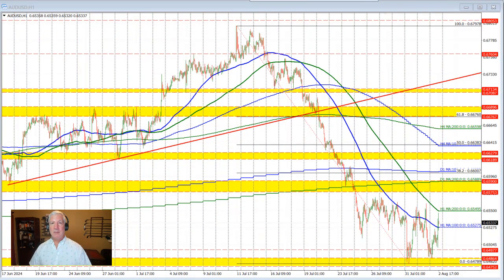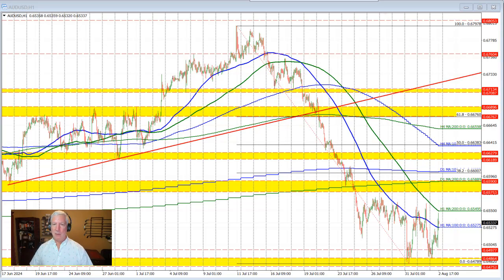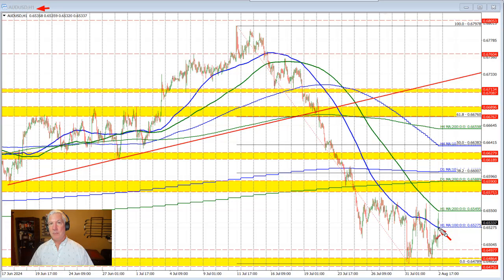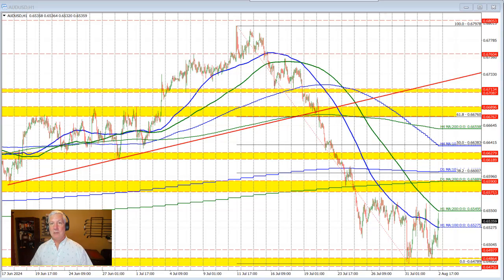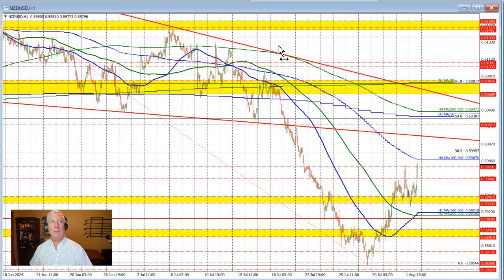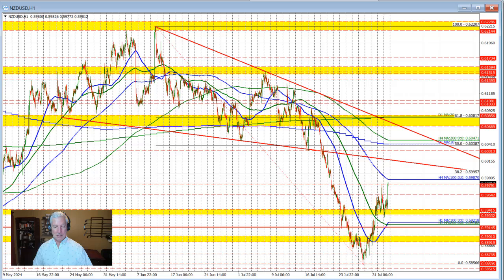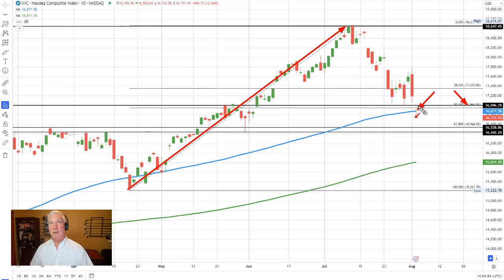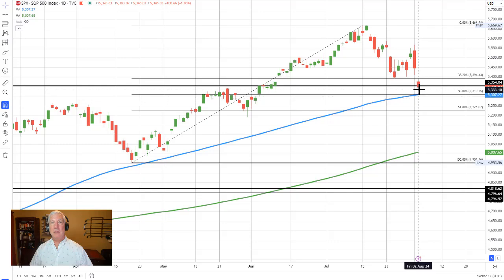Technical View: The AUDUSD and NZDUSD are higher on the weaker USD flows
Weaker data and stocks have the AUDUSD and NZDUSD higher. The AUDUSD is between 100 and 200 hour MAs. The NZDUSD approaches the 100 bar MA on the 4-hour chart